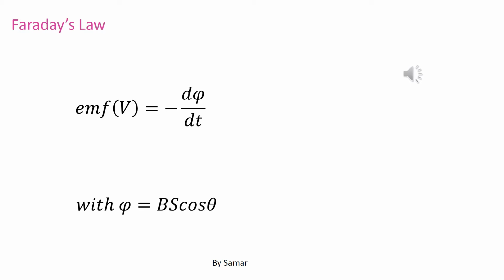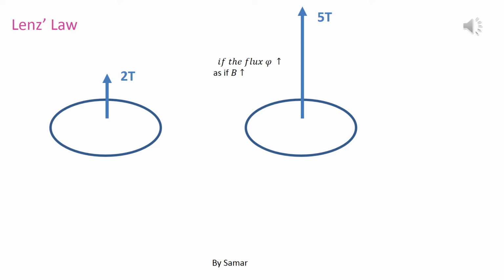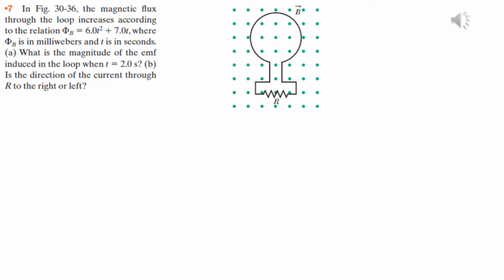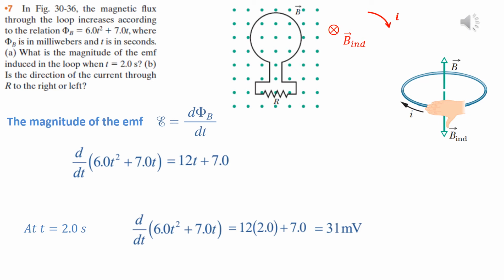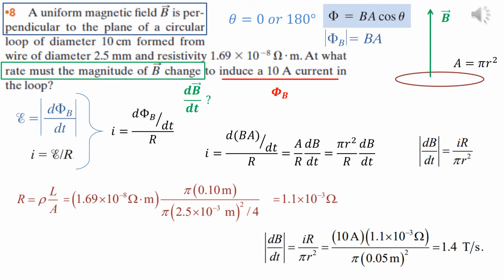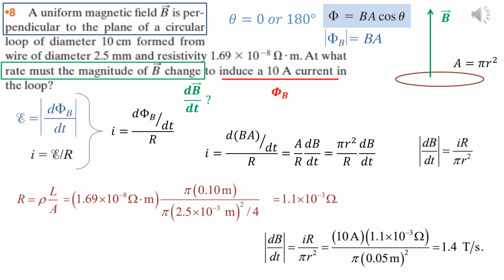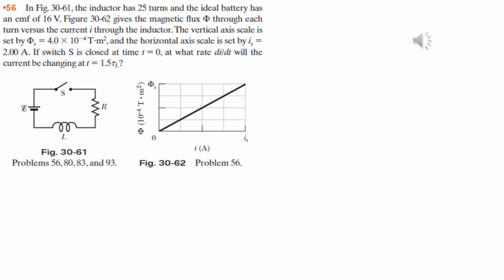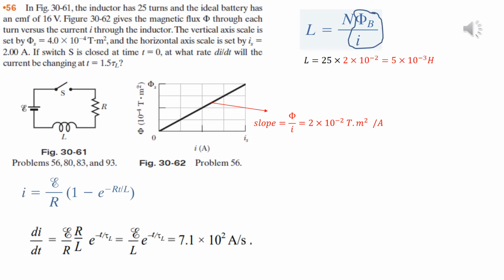Problem Session Chapter 30